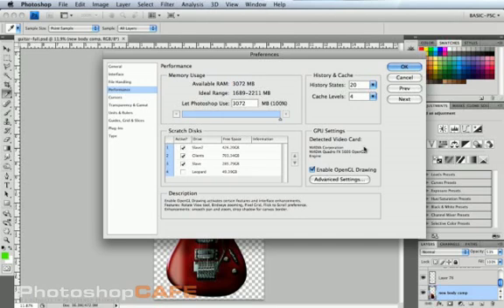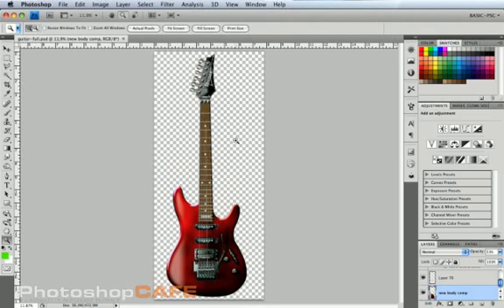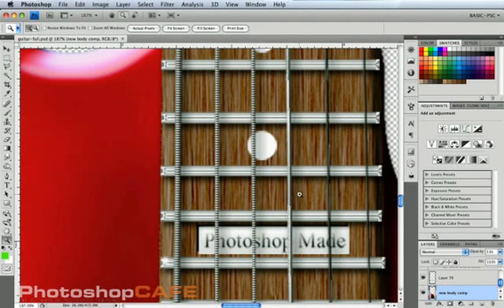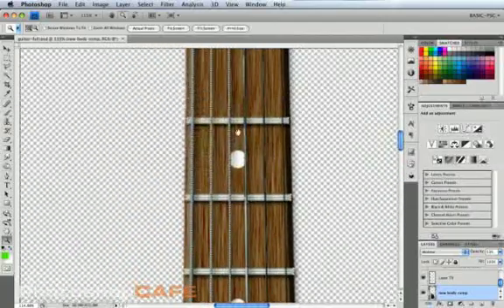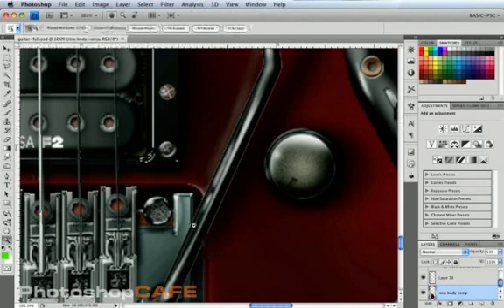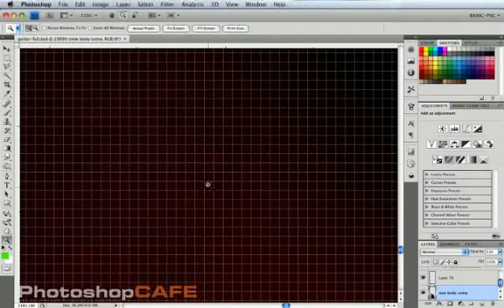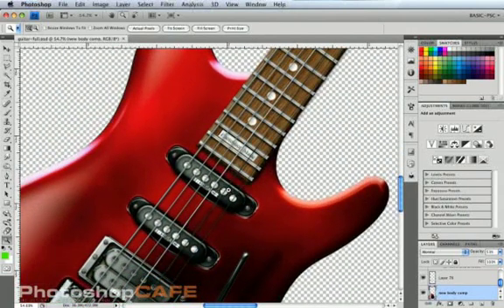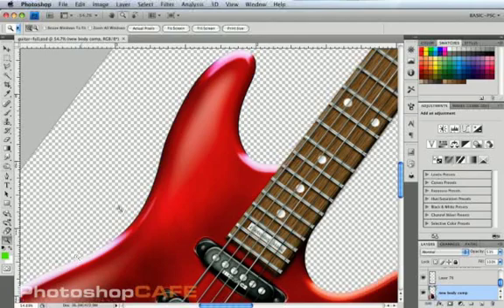Photoshop Zooming, panning and navigating tutorial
Using GPU processing, Photoshop CS4 does things like never before. Colin Smith shows you the new viewing options. Smoothly zoom, pan and move around your image with complete freedom. Discover the Flick-Pan and pixel grid tools too.